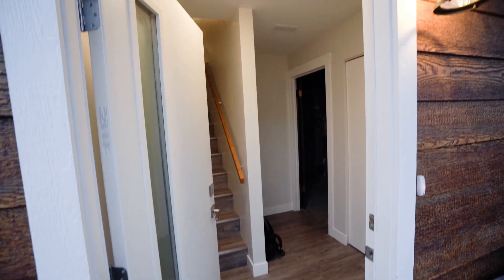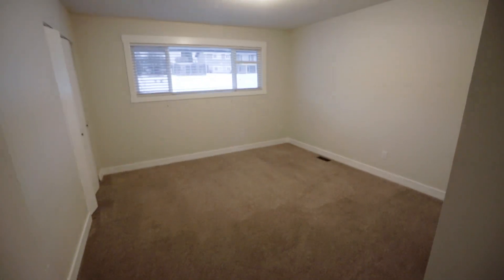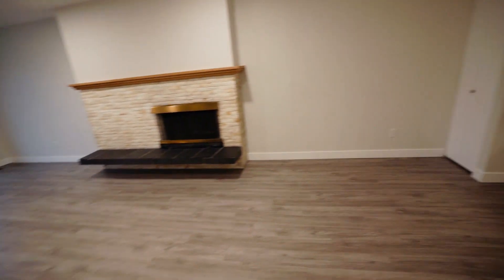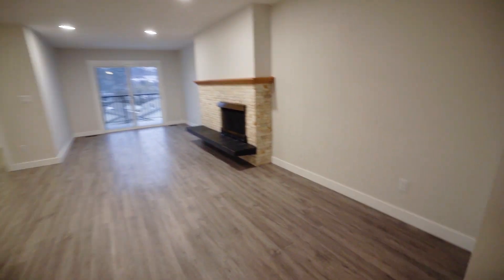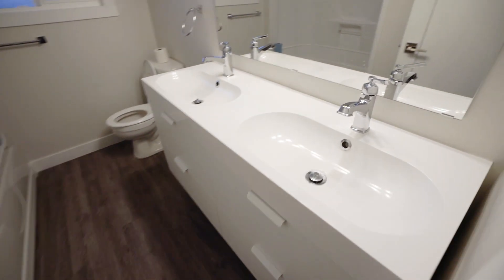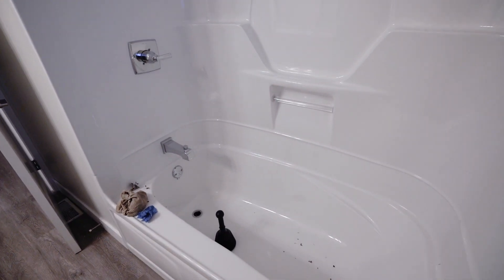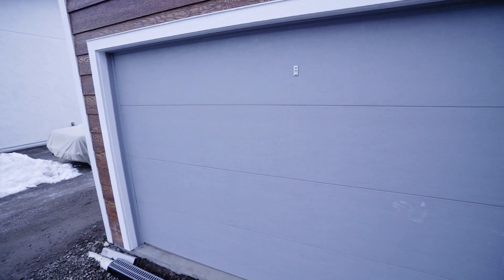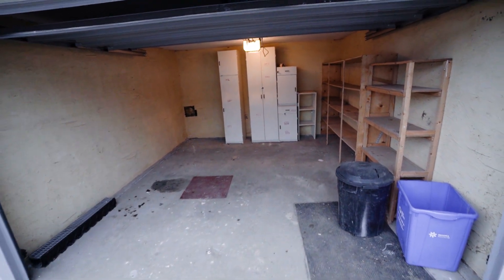Vernon Rental: 3-bedroom upper unit, new reno, utilities/laundry incl, Vernon BC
A freshly renovated 3-bedroom upstairs suite with private entrance will be available for March 1st (12-month lease required). Private laundry and utilities included!!!

Open concept living/dining/kitchen with lots of light :) Brand new bathroom, flooring, doors, windows, and new stainless steel fridge/stove.

2 off-street parking spots included plus extra street parking with the option of 12x14' insulated garage with new garage door available for $90/mo.

Views over Vernon from 6x30ft back balcony. Located less than 3 blocks down from Mission Hill Park and only 1 km from Vernon Jubilee Hospital. Family-oriented property. No smoking within 7 meters of the building.

Tenant Fit: We are looking for long-term, quiet, responsible tenants. This home is ideal for professional, retired couples, small families, or mature students with a max occupancy of 4 people.

Features:
☆ Fully updated house with new stainless Samsung fridge and stove
☆ Large 6x30ft balcony overlooking Vernon & Turtle Mountain
☆ Laneway with off street parking & optional garage
☆ Central location on bus route close to Hospital and Elementary School
☆ Responsive and caring landlords for over 15 years who plan to own long-term